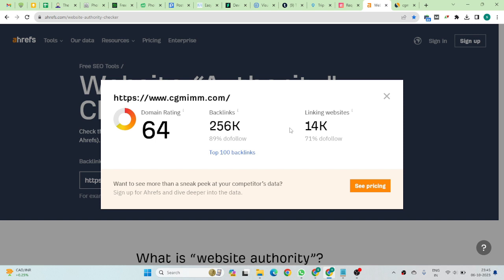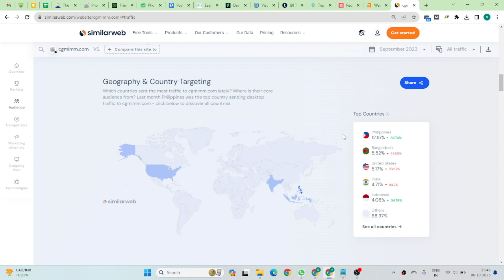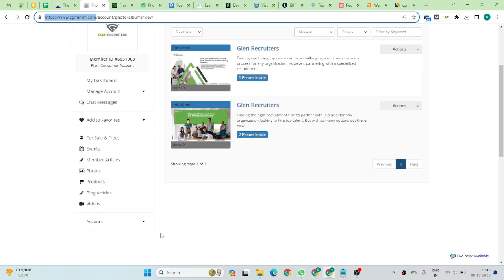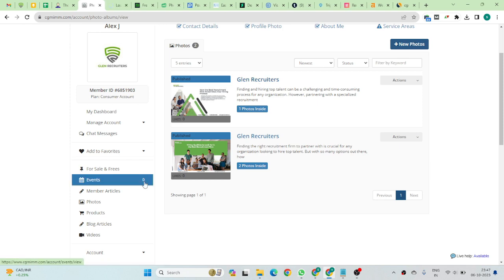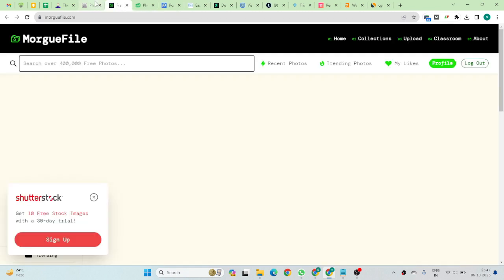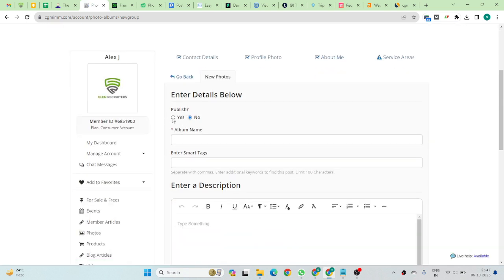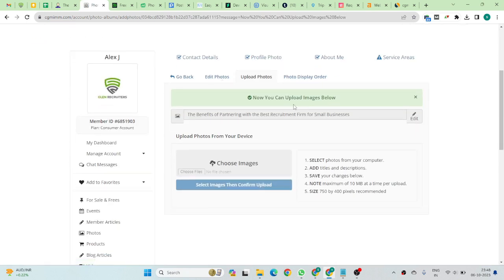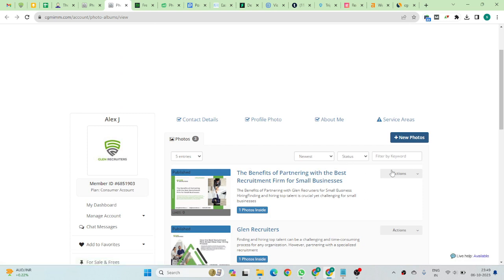Do You Want To Build a Brand Image? Publish Images Like This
Multi-Fated Backlinks Website, Where we have to create multiple backlinks like Image submissions, listings, classified ads, videos, and article this things we can do in this website.

In this video, I will provide you a list of image submission backlinks from where you can create High-Quality backlinks for your website.

If you want to get high-quality Image backlinks for your website, understand that link building is an important part of SEO. Using image submission sites is one tactic you can use to build links and improve your site's ranking. In this video, we'll list the best article submission sites to help build links for your website.

So, with keeping in mind, we are going to talk about an unlimited high DA Do-follow backlinks list in 2023 which will help you to boost your website traffic and DA / PA